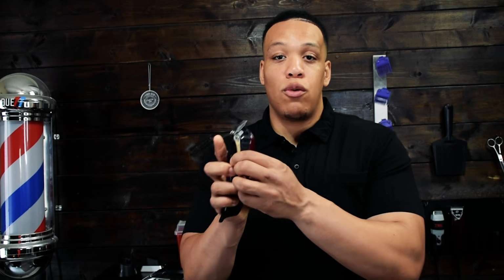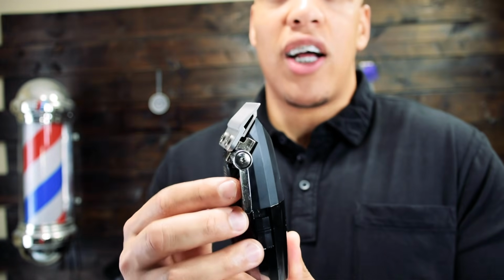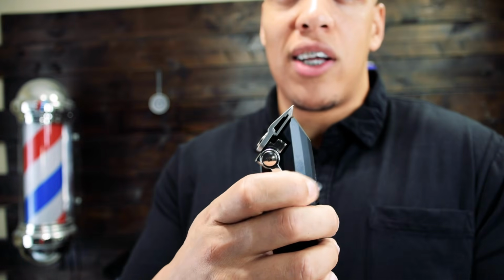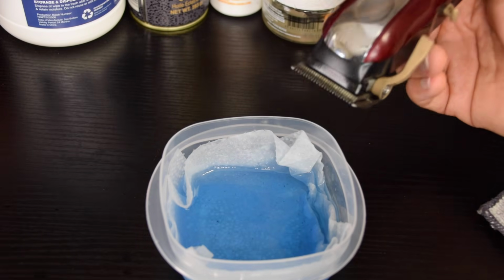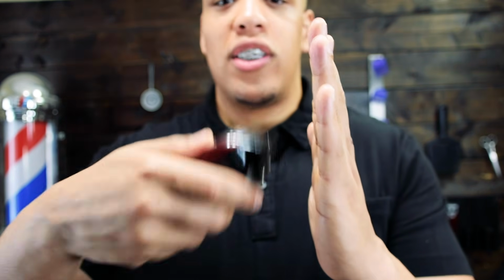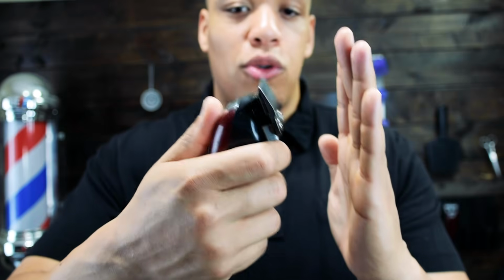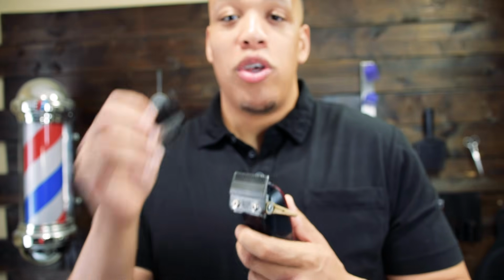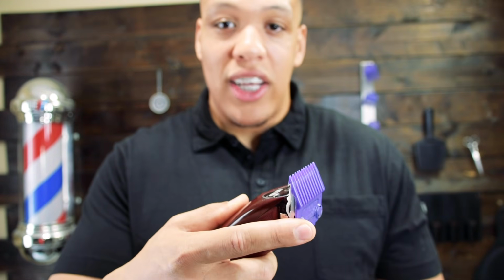HOW TO USE CLIPPERS| BEGINNER BARBER TIPS | BARBER TOOLS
Shop the Barber Style Directory Amazon store for your barber supplies:

In this video I explain how to use different types of clippers for beginner barbers.  It's important to understand barber tools especially when you're a beginner.  I'll go over the different clipper lever types and explain how to clean your clippers.